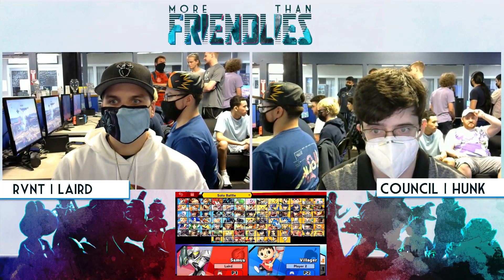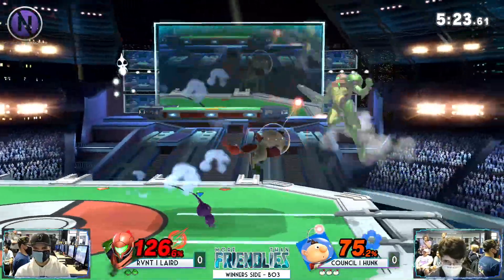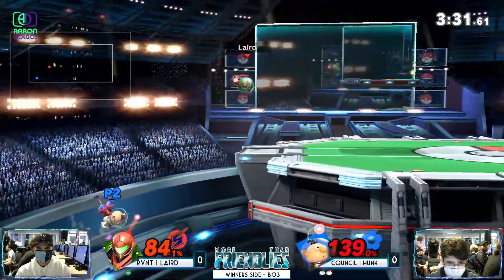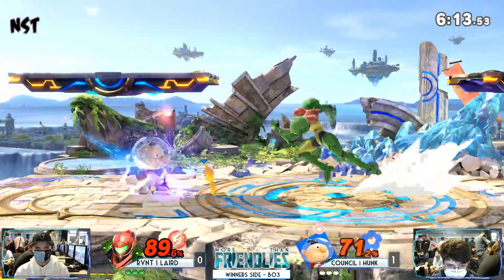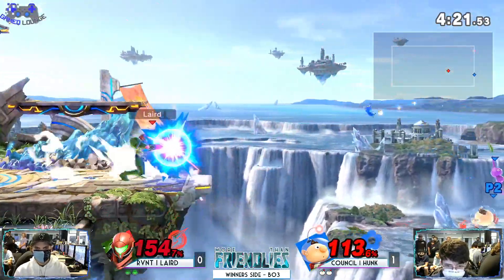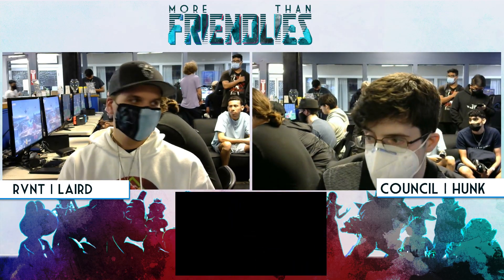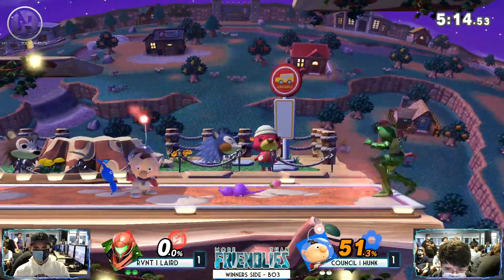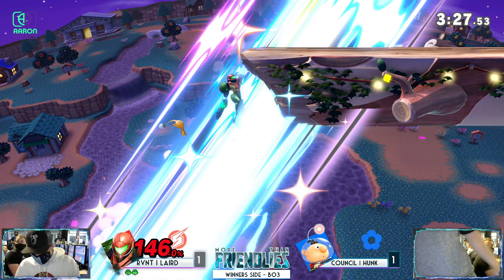More Than Friendlies #46 - SSBU - RVNT | Laird (Samus) vs. Council | Hunk (Olimar) - Winners Side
More Than Friendlies #46 SSBU Singles

This event was powered by No Pause Tournaments, but hosted by GameQLounge. Follow their socials!